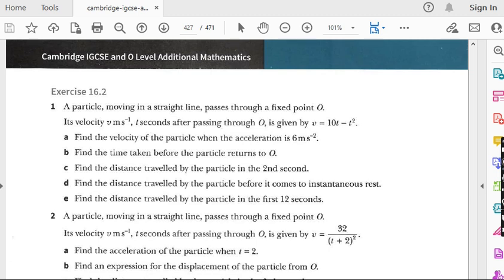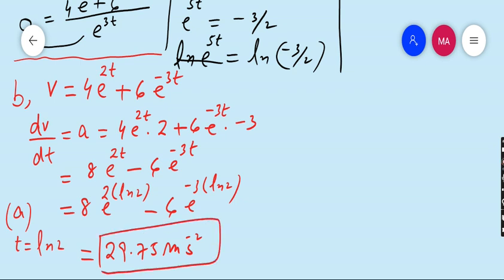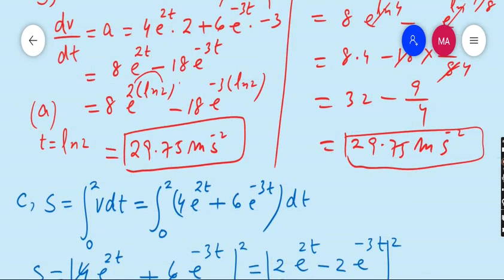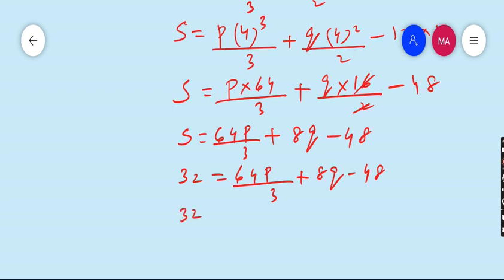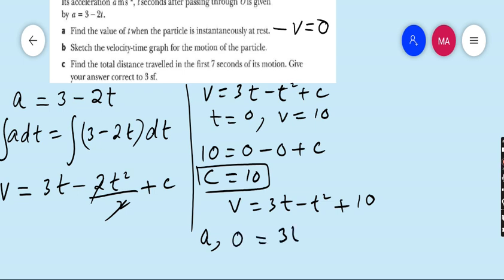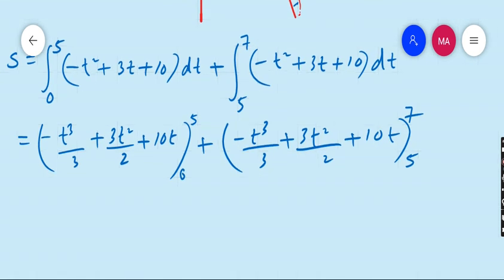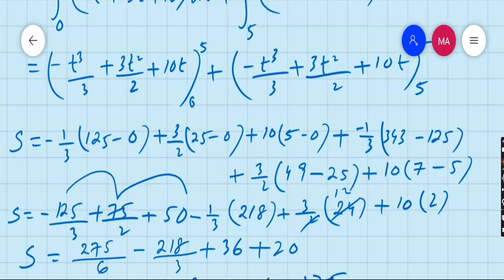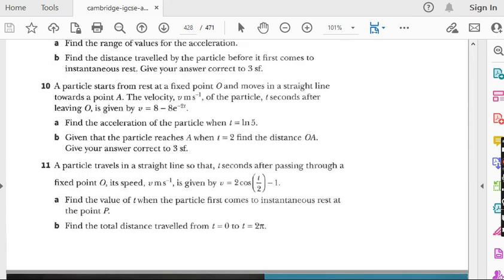Additional Math IGCSE 0606 and O levels 4037 Ch#16 Kinematics. Ex 16.2 Q.5,6,7. Lecture# 236.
Hi everyone I m Professor Muhammad Asim, I want to give you sophisticated way of learning additional mathematics for igcse 0606 and O levels course 4037.In this video i started chapter 16 name kinematics .In ex 16.1, you will learn the applications of derivatives ,how to obtain velocity rom distance and how to obtain acceleration from velocity ,in ex 16.2 you will learn the applications of integration in kinematics  .We will do each and every question not only for this exercise but also will do each and every question of whole chapter and whole book including revision exercises and past papers as well .Hope you enjoy my lectures.